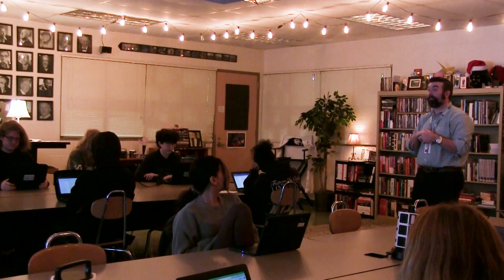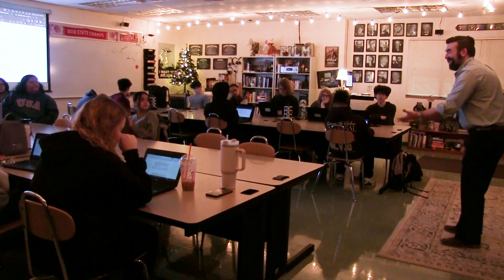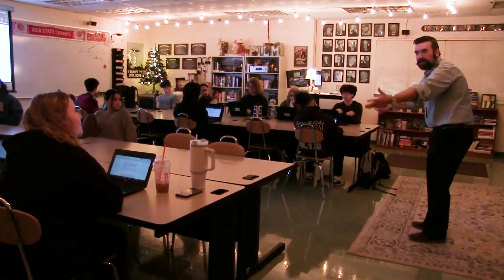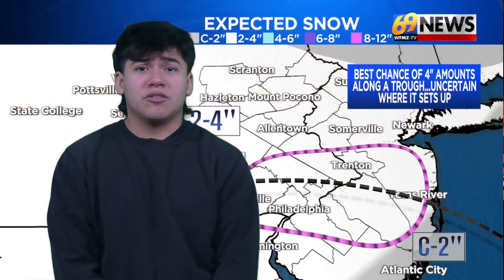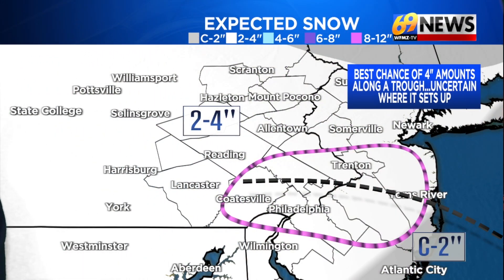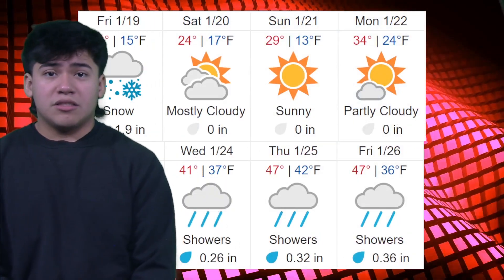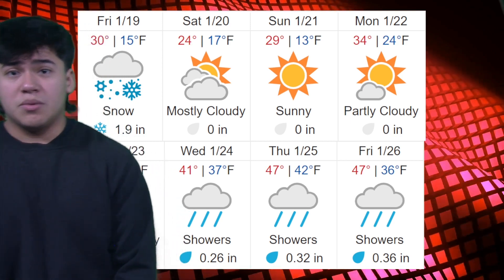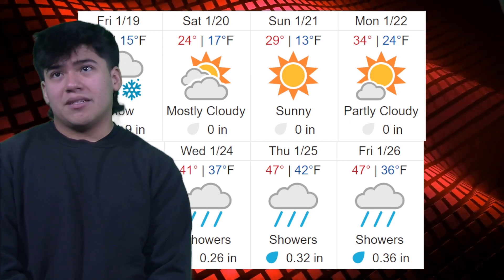Tiger TV News--1/19/2024